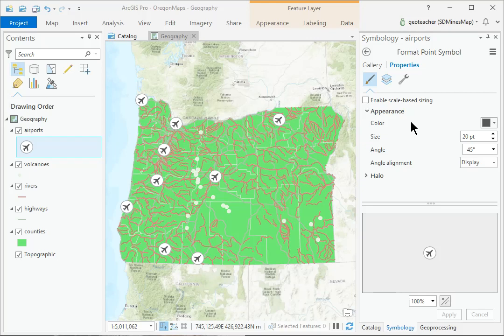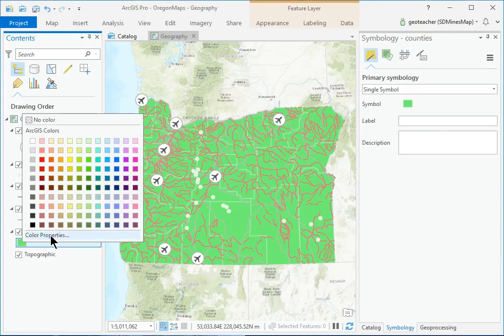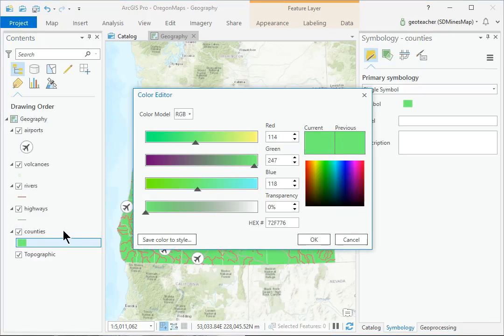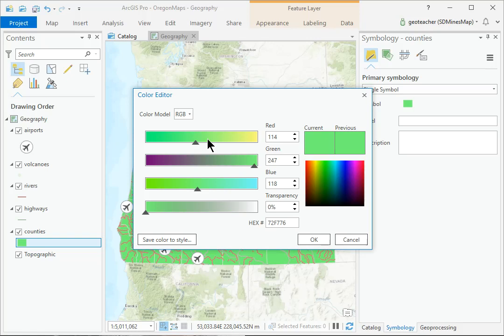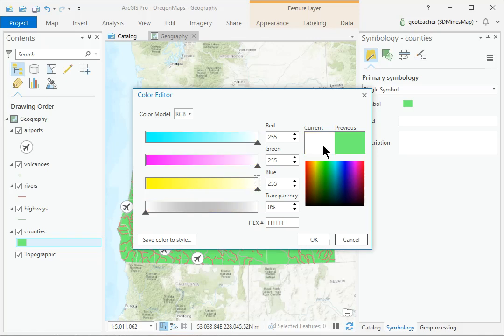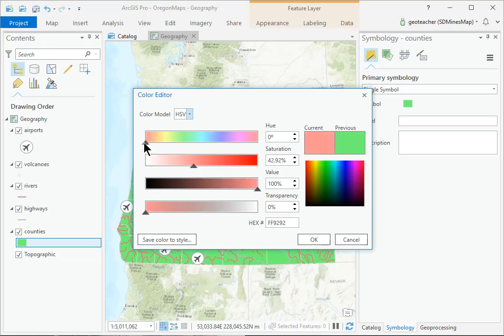067 كورس ودورة كاملة مجانية ArcGIS Pro الفصل الثاني ArcGIS Pro Totrials chap2 step08